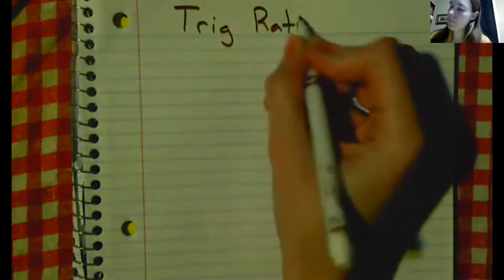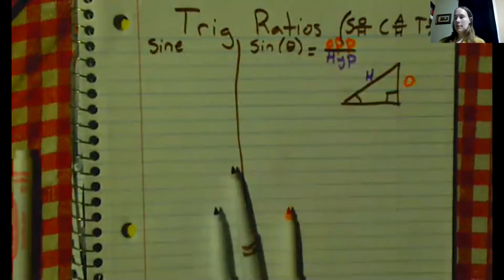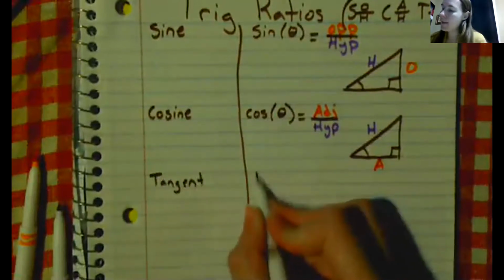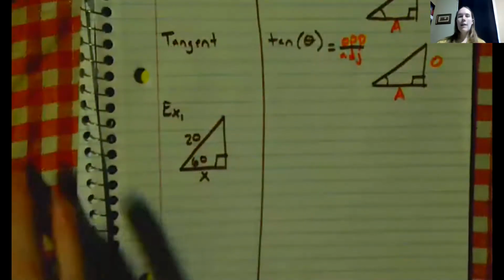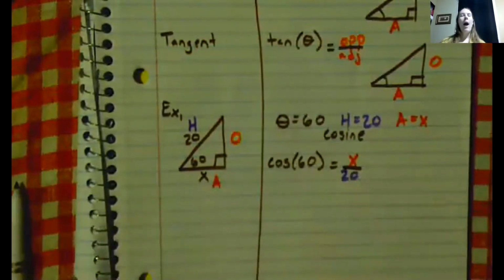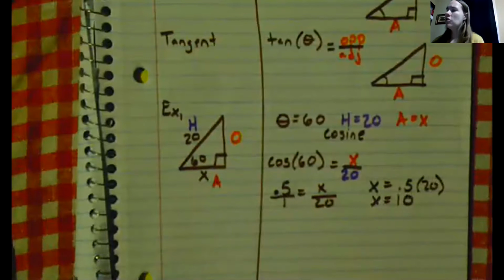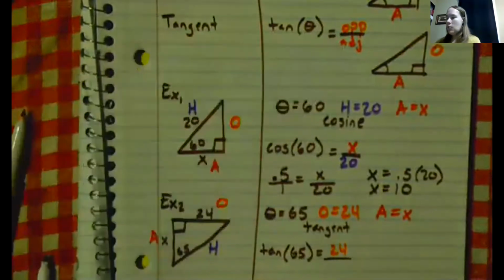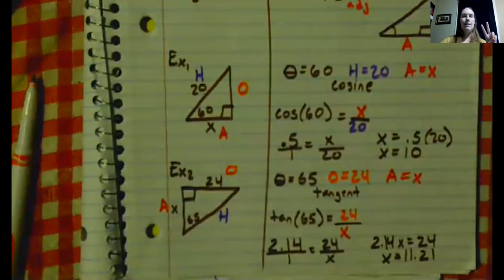Trig Ratios Notes